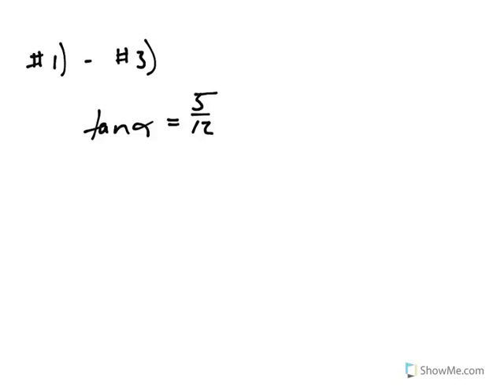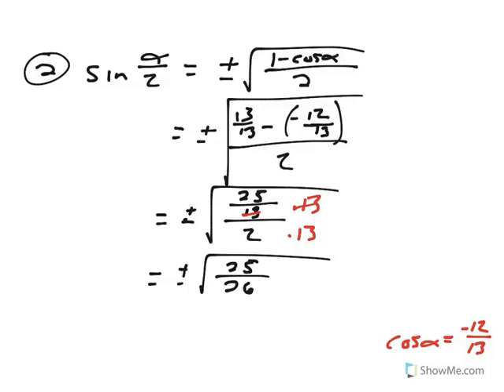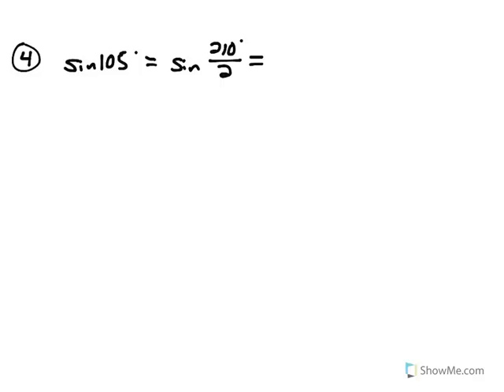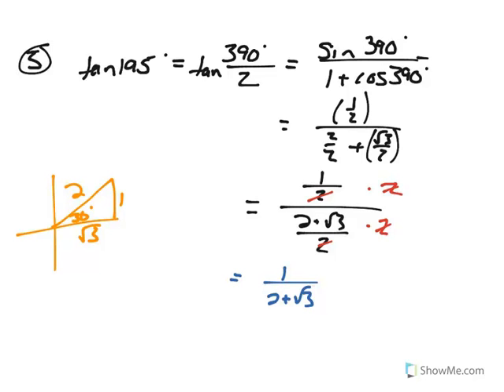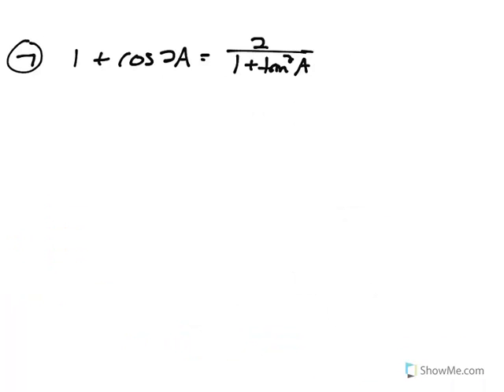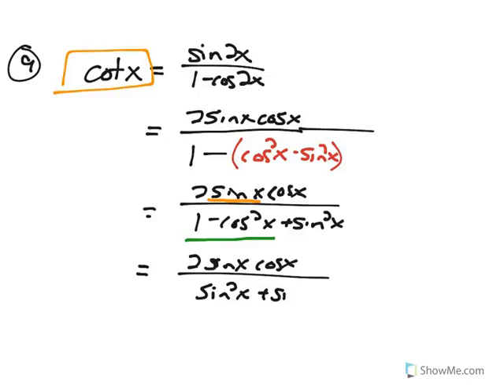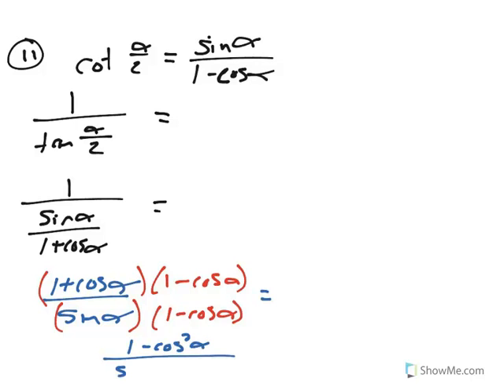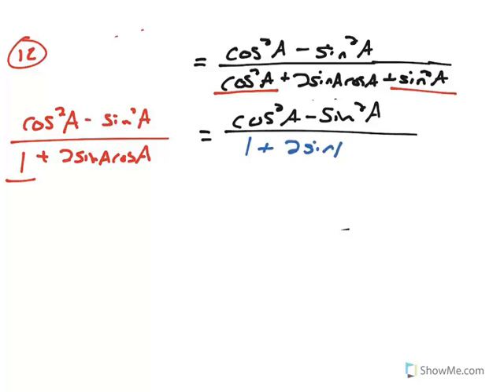11.4A Hw Double & Half ID